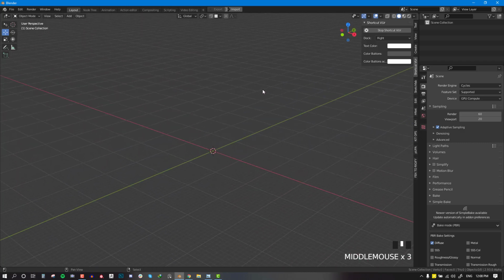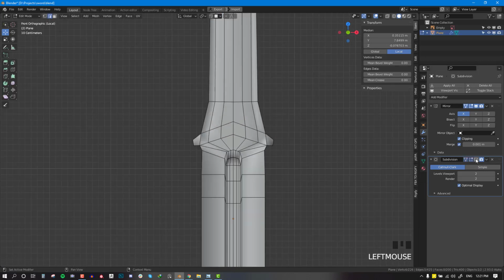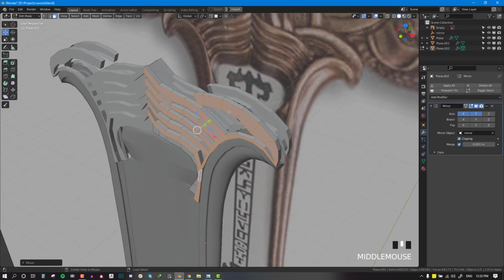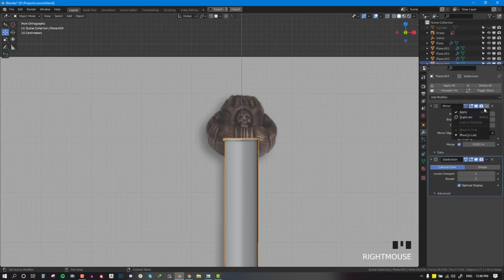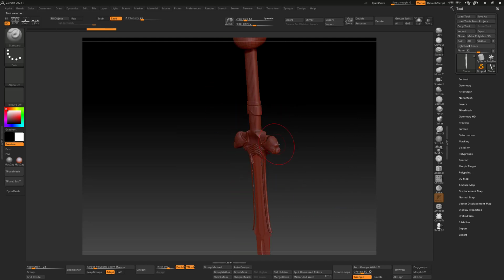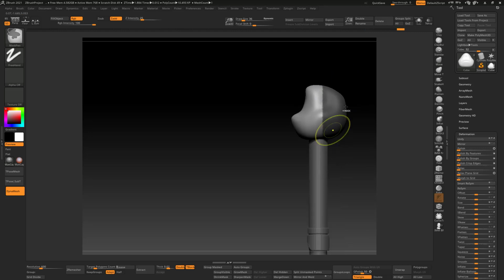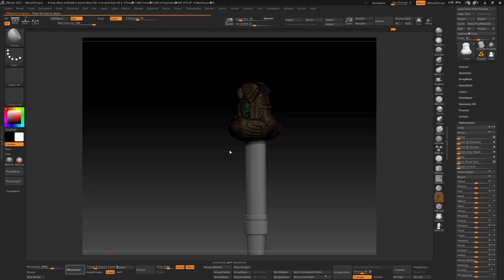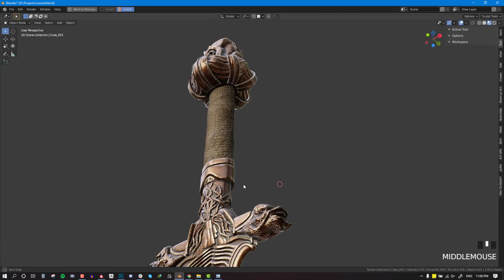Improve your Modelling skills with learning how to model a complex sword